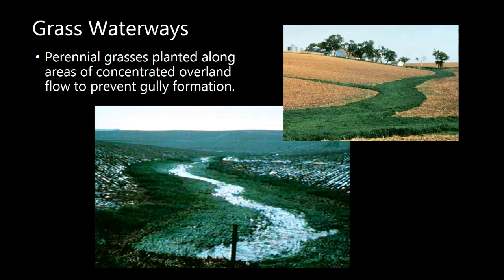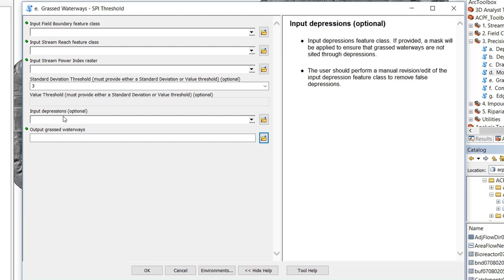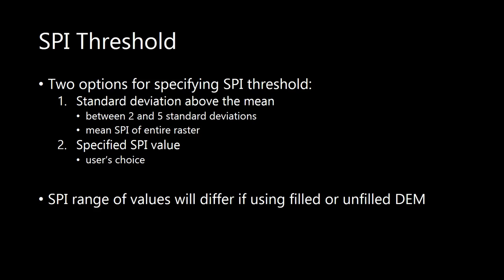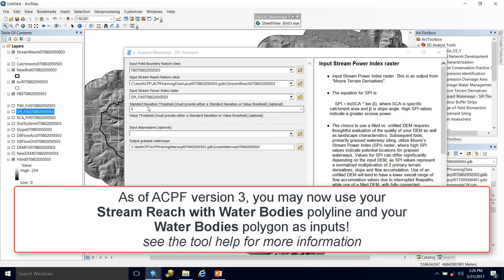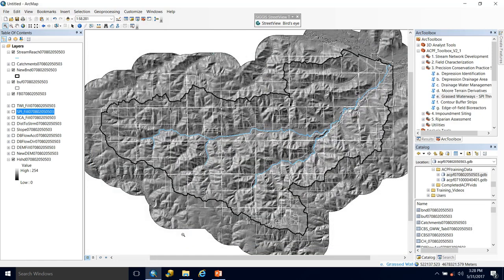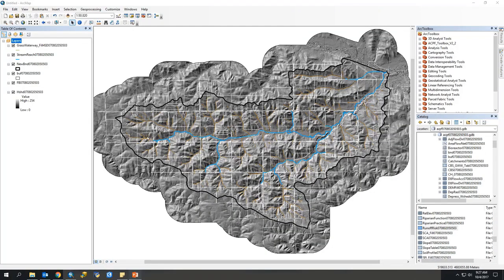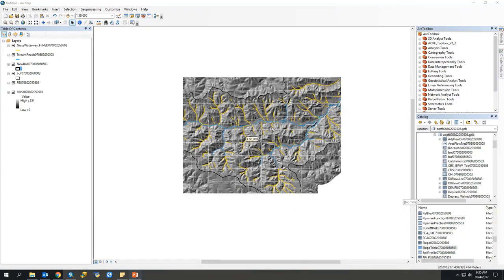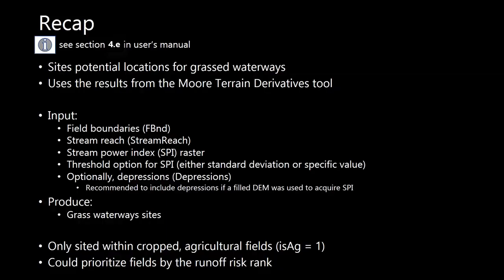(ARCHIVED 2018 VIDEO) Lecture 18: Grass Waterways - SPI Threshold Tool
Describes how to run the ACPF Grass Waterways - SPI Threshold Tool in ArcMap.